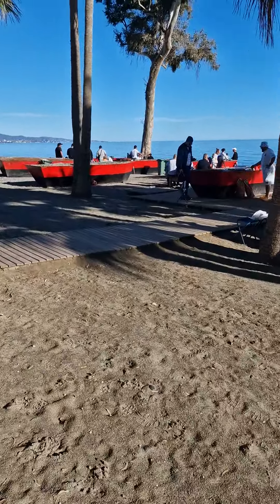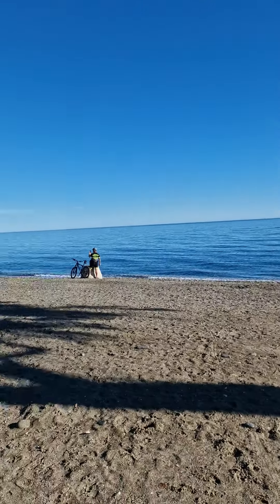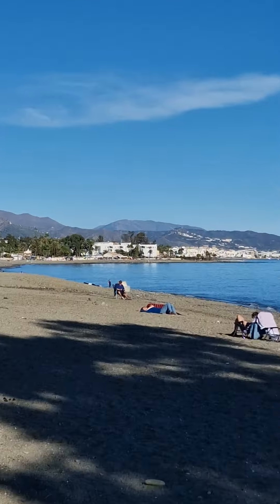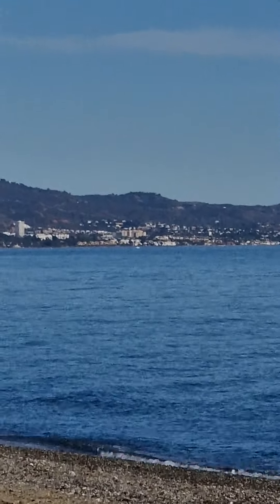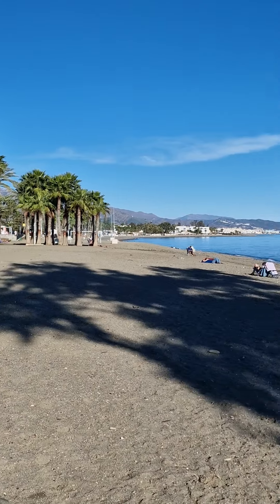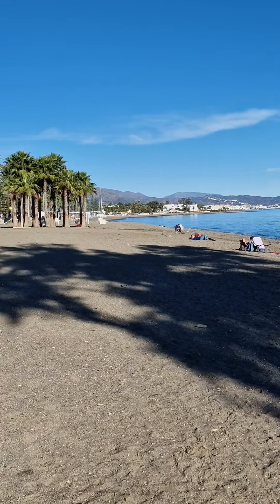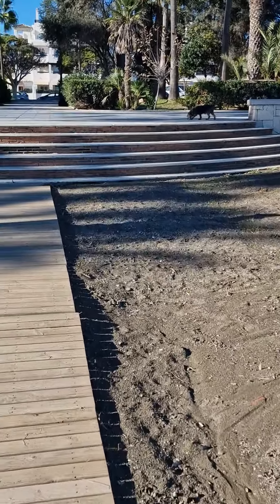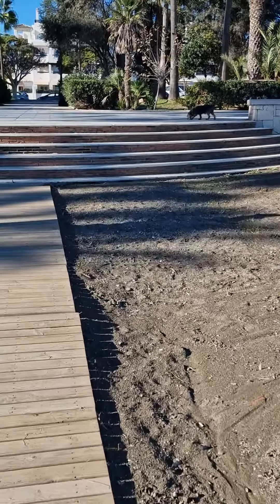A walk alongside Kalima Beach, by San Pedro near Marbella.